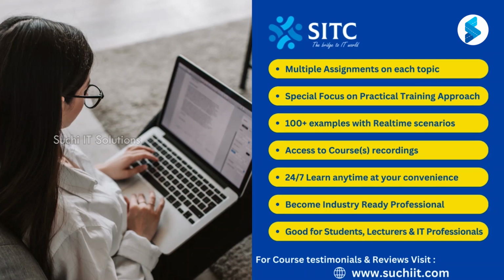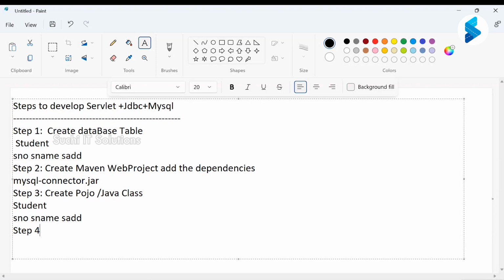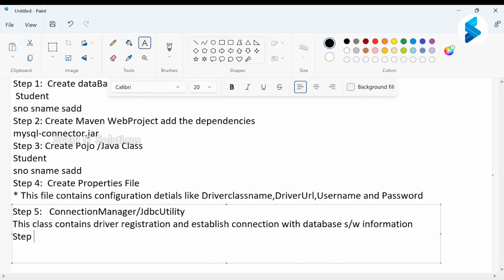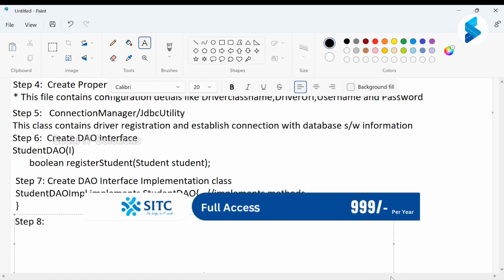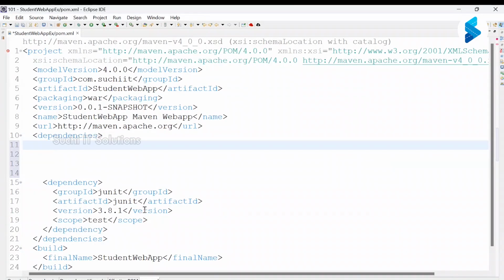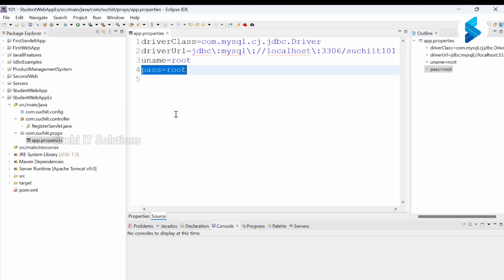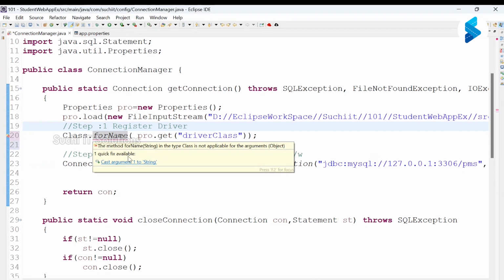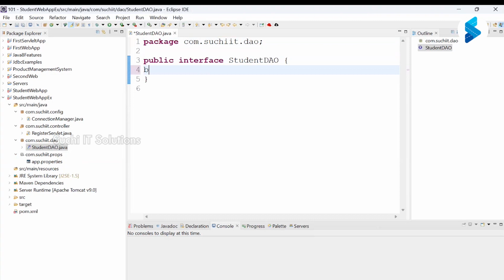Backend Java - Store data in the database P1